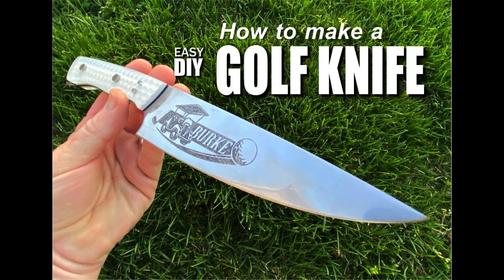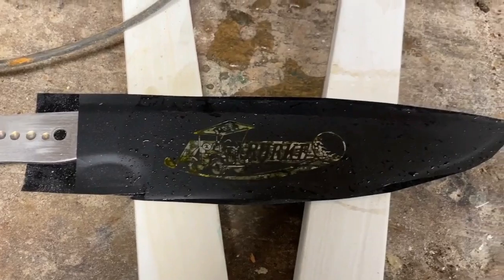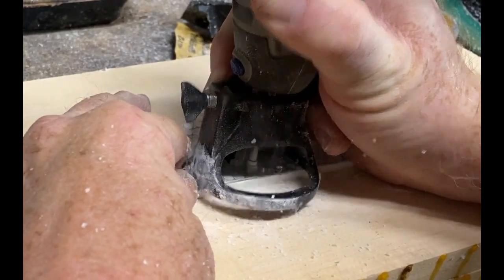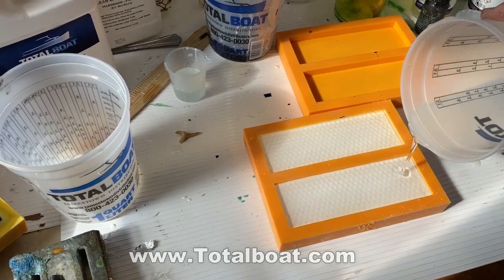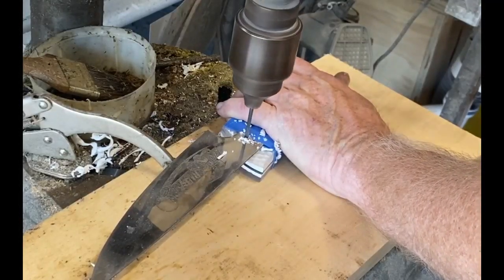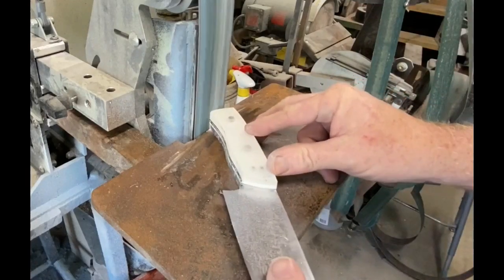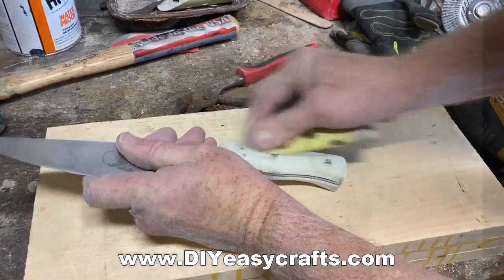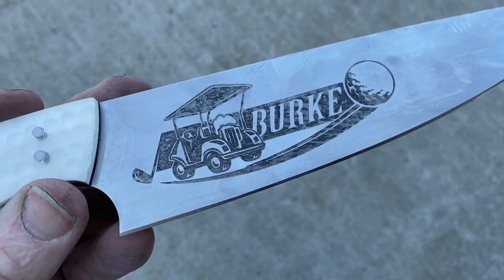How to make a Golf themed Chef Knife by Bergknifemaking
In this short how-to video Dan Berg gives an overview of making this one of a kind Golfing themed chef knife.  Focus in on how he cast and crafted the golf ball textured resin knife handles or scales.